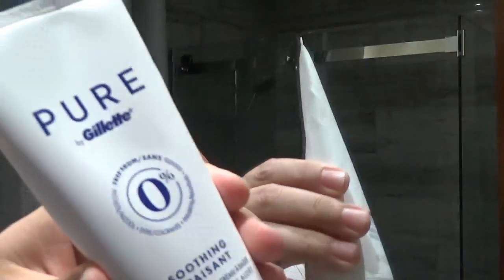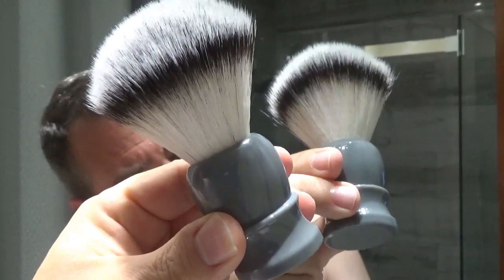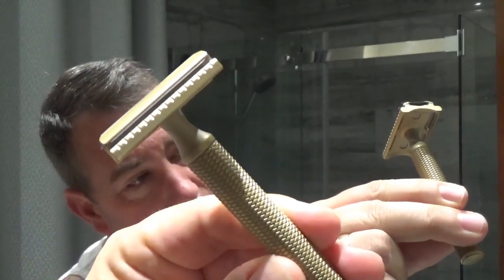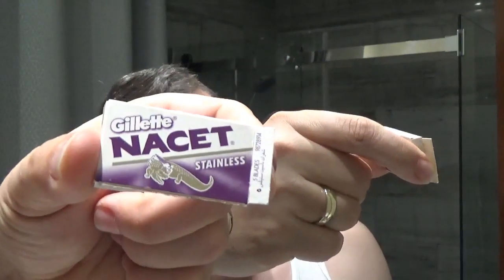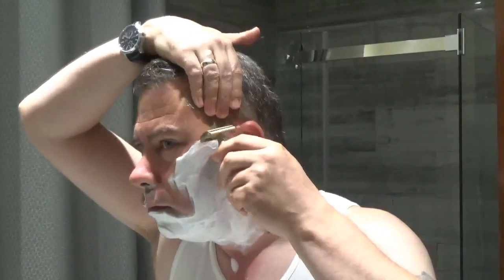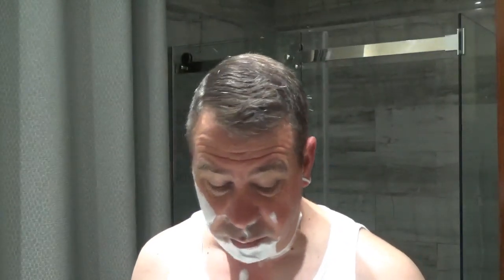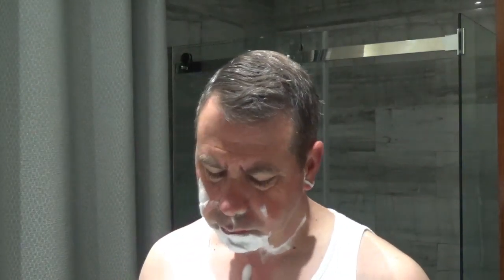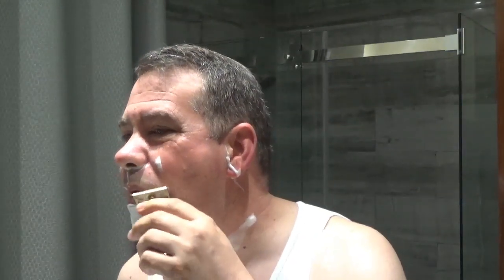Traditional wet shaving - Gillette Pure shaving cream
Good day to all,

Sorry for the early release... editing wasn't totally done...  my bad.

Now, a few weeks ago, I found this cream at a giant box store and I just couldn't pass the chance to try something new from Gillette, particularly when it is related to wet shaving and not modern shaving.

Before we start, my friend Justin from the channel Red Island Shaver has a first impression on this cream from a few days ago.  I did not intend to steal your thunder brother, i really had planned this cream in the line up... go check out his impression on this cream

Well, I am impressed.  They seem to have gotten the memo.  A product that doesn't cost an arm and a leg, easy to lather, nice orange and mint scent that is not too strong, just a touch of menthol to give you some cooling without freezing your face off, a nice cushiony lather that is surprisingly slick.  The post shave is good enough not to use any post shave treatment on completion of the shave.

Overall a really nice product that has the possibility to introduce more people to wet shaving.  It is totally worth trying.

See you after the Maggard Meet-up!